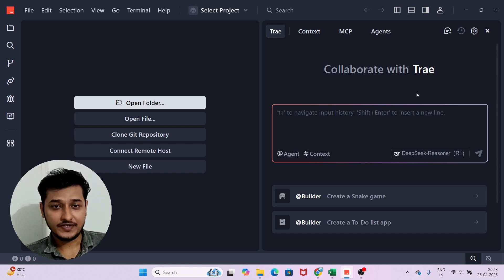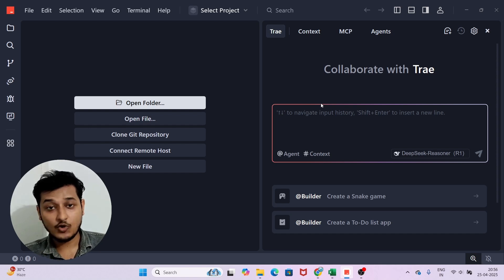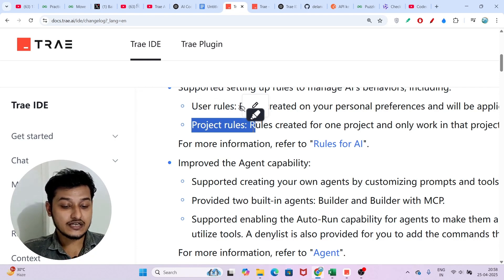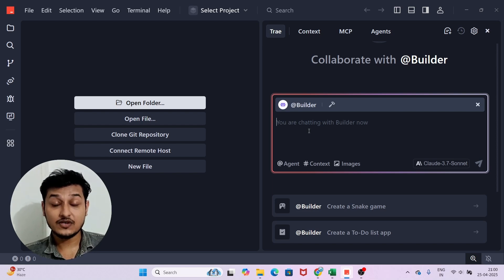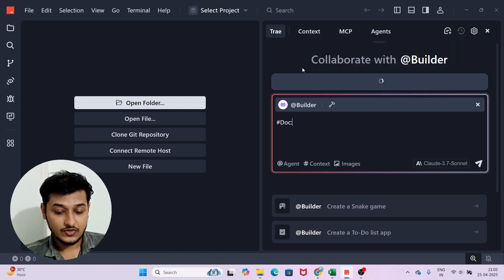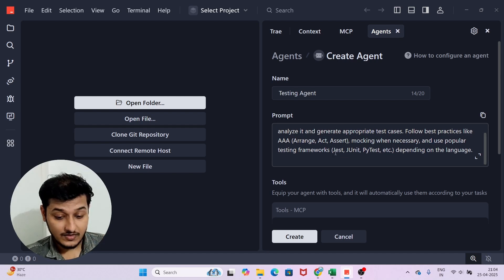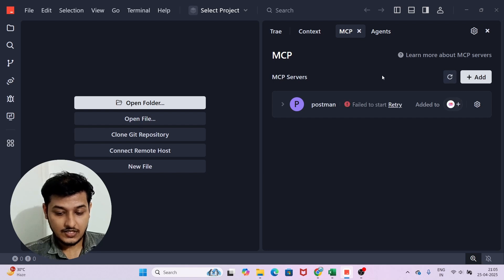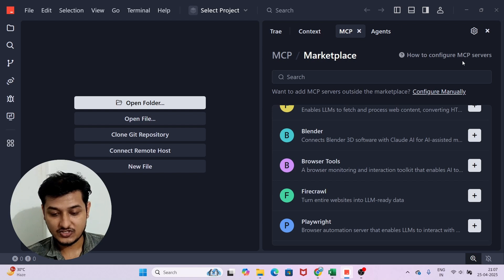🤯 TRAE AGENTS, MCP, RULES & Mind-Blowing UPGRADES: This 100% FREE AI Coder Will CHANGE Your Life! 🔥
In this jaw-dropping video, we dive into the world of TRAE Agents, MCP, and the RULES that are changing the game with mind-blowing AI upgrades you’ve NEVER seen before! 🤯

🔥 Whether you're a beginner or a coding pro, this 100% FREE AI coder will completely transform how you build apps, websites, and software – with speed, precision, and zero burnout.

💡 What you'll learn in this video:
✅ What are TRAE Agents & MCP?
✅ How AI is rewriting the rules of development
✅ Game-changing upgrades you NEED to see
✅ Step-by-step guide to get started – FREE

What would YOU build with this AI coder? Let's brainstorm epic ideas together!

Don't miss future videos – tutorials, tools, and real-world projects to keep you ahead of the curve.

 vscode extension
 copilot tutorial